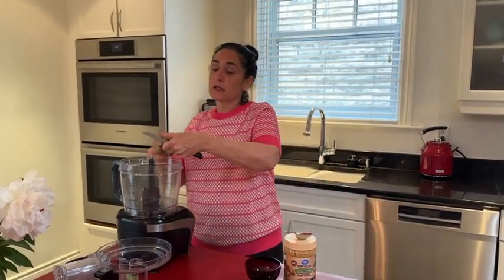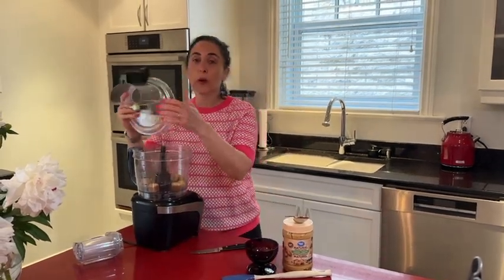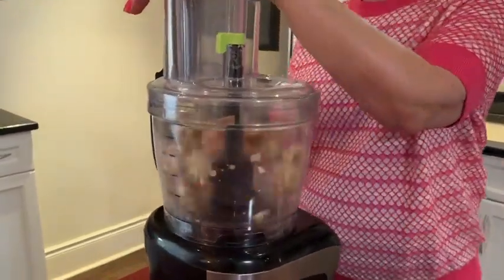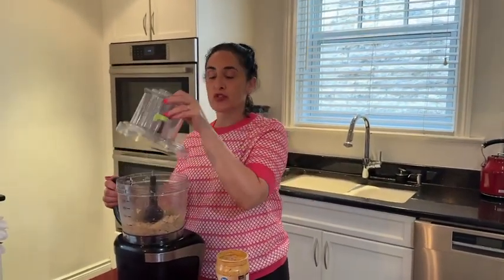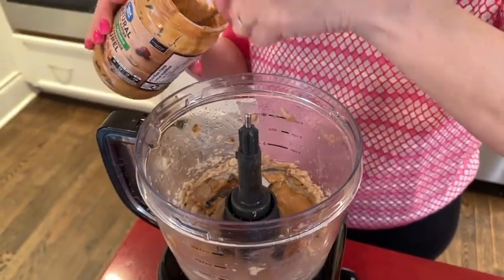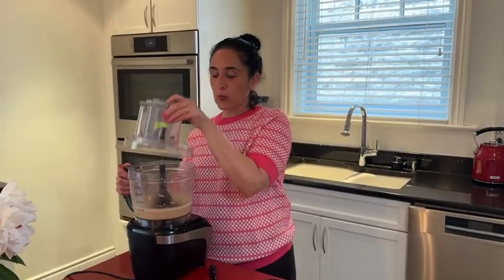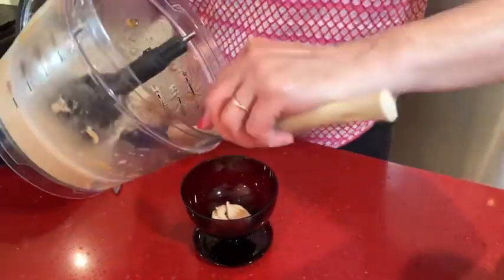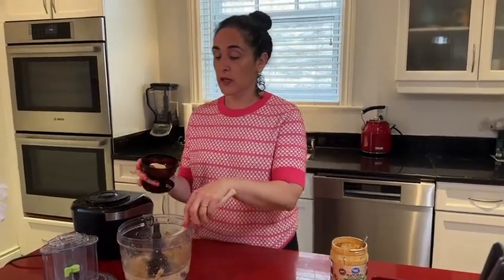Peanut Butter Banana Soft Serve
Summer has arrived over this side of the world! My favourite time of the year .no snow!!! So ice cream is definitely on the agenda! This is so easy to make, no ice cream maker needed, gluten free, vegan and no added sugar and only 2 ingredients!!! This is a must for the summer!

Peanut Butter Banana Ice Cream is seriously delicious!!! If you want it soft serve texture , serve it straight away. You can then store the rest in a container in the freezer, but will not have the same consistency when you pull it out although it will still be delicious!

Make sure when you freeze bananas the peel is OFF! Store them in a ziplock bag. You must use frozen bananas for this recipe not fresh.

Serves 1-2
2 ripe frozen bananas
1/4-1/2 cup peanut butter or any nut butter
Remove bananas from freezer and let them sit 5. In a food processor combine all the ingredients until smooth and creamy. Serve immediately.